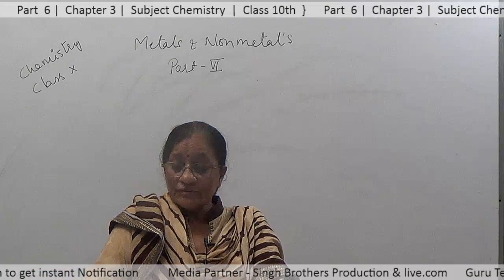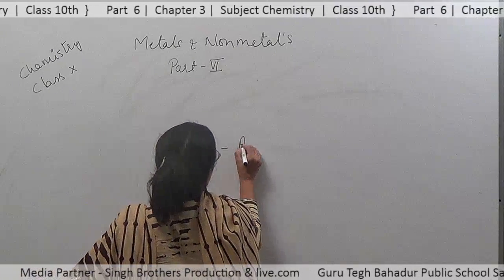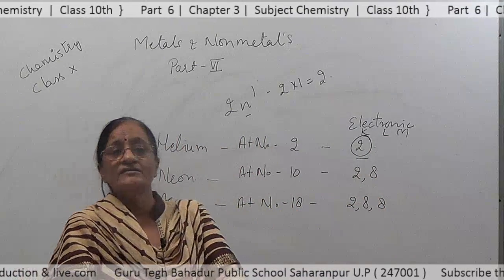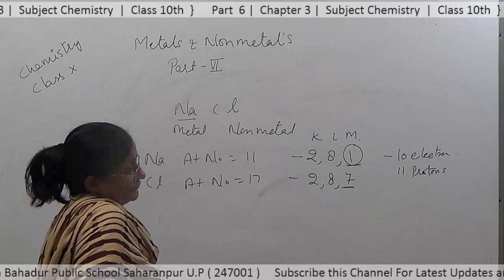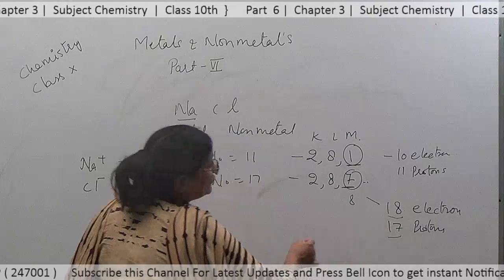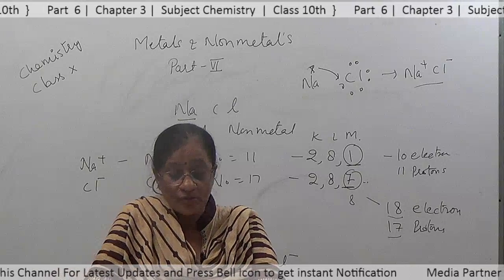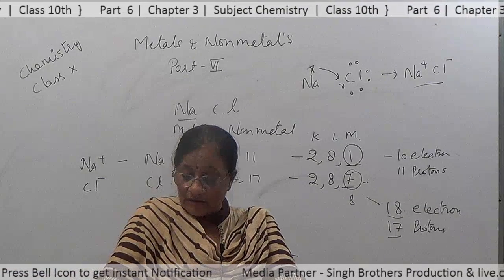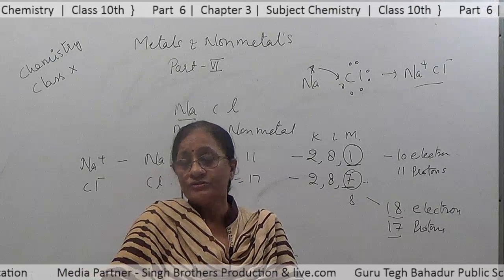Part 6 Chapter 3 Subject Chemistry Class 10th